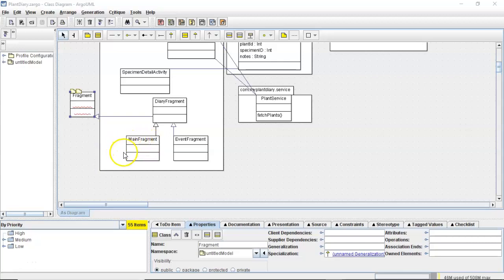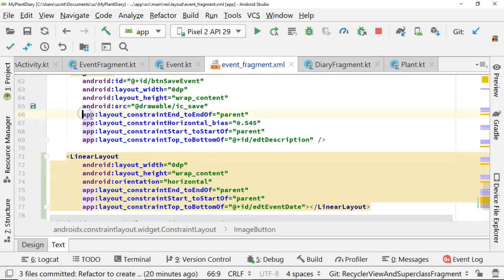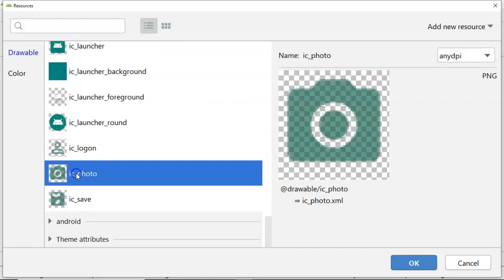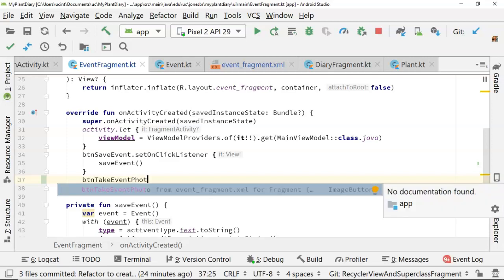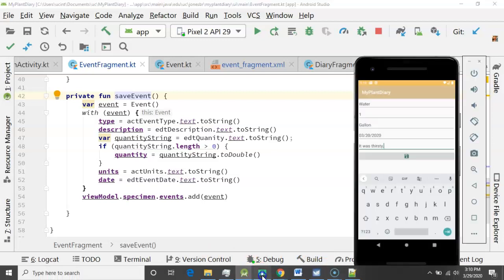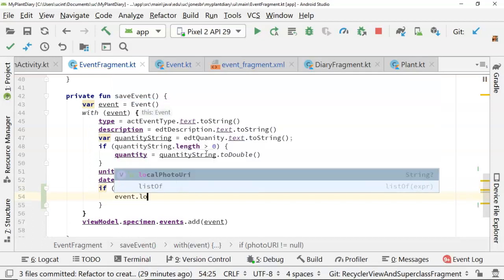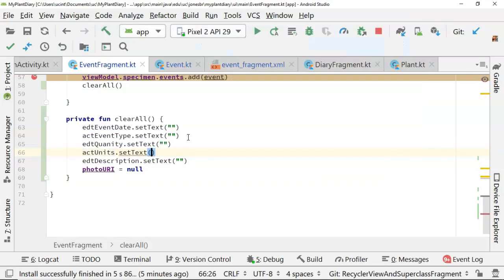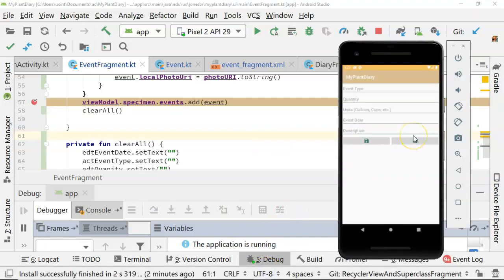Add button to fragment to invoke logic in superclass (Android/Kotlin)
Building off of a previous video, where we created a new superclass for two fragments and moved several functions up to that fragment, in this video, we invoke that logic with a new button.  The common logic we refactored toggles the camera and saves a photo to the SD Card.